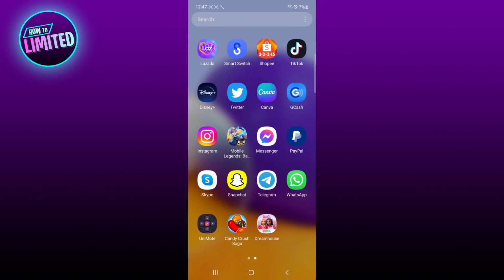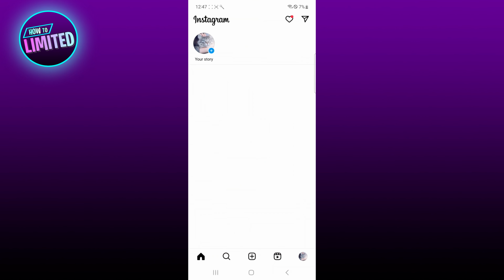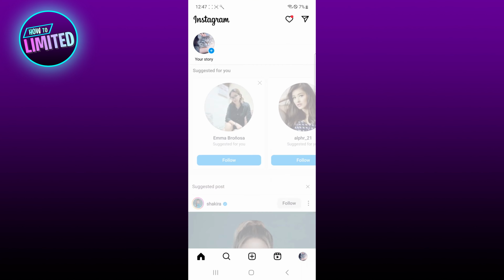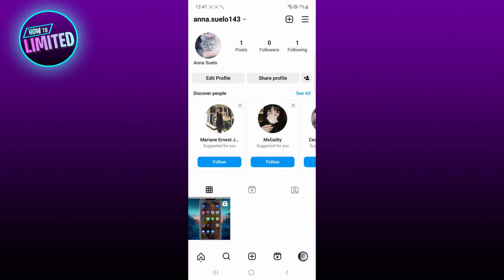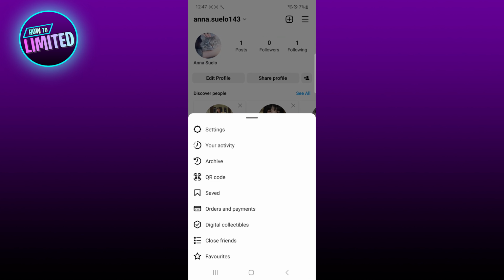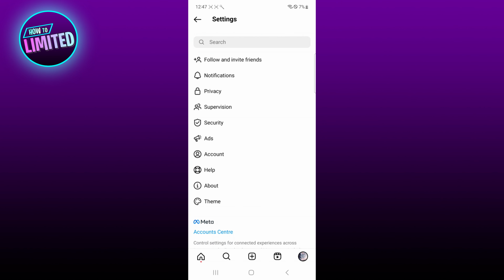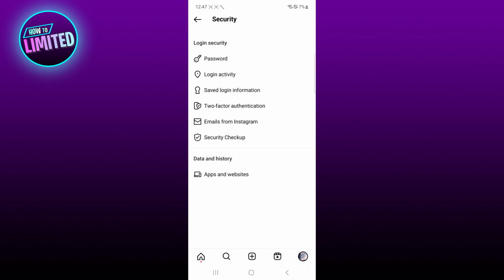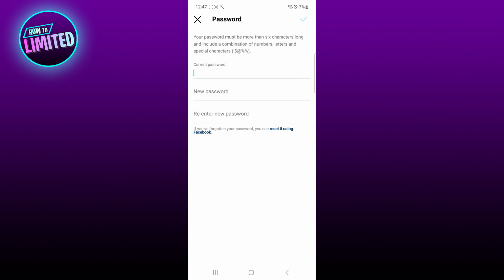How To Change PASSWORD On Instagram (2023 Update!)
How to change password on Instagram. In this video we will learn you how to change password on instagram. Forgot instagram password? No problem!

📲 In this video we show you how to change password on Instagram step by step.